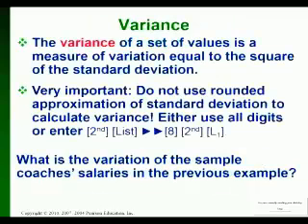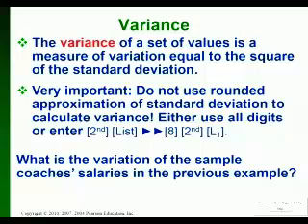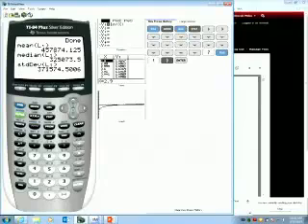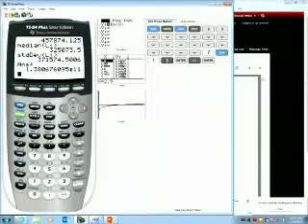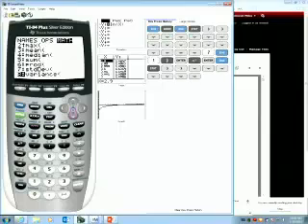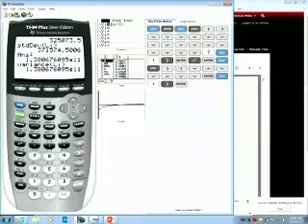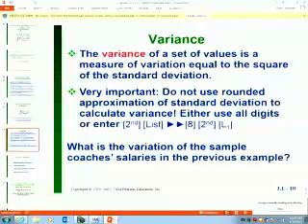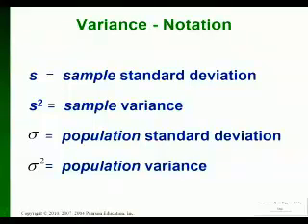1530 Video 5B Sections 3.3 - 3.4